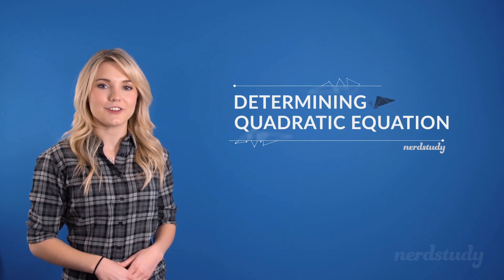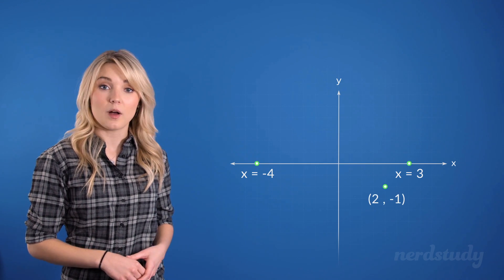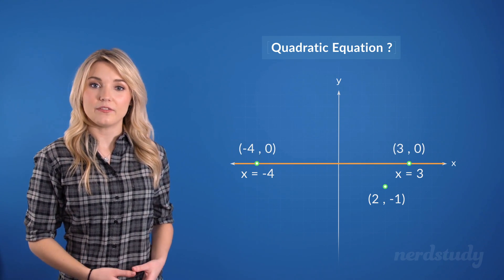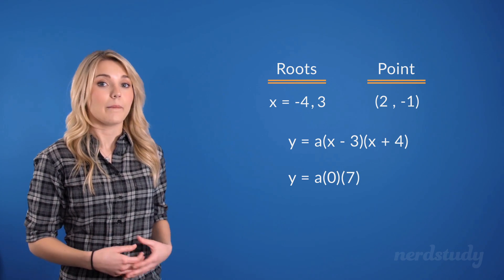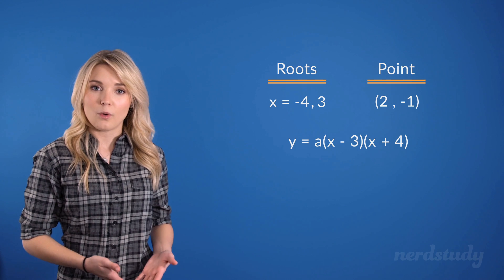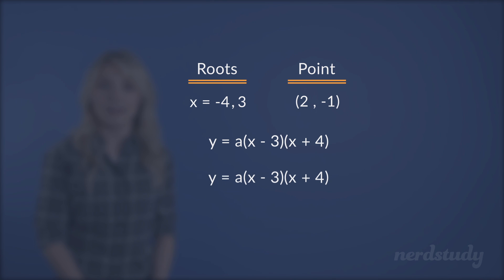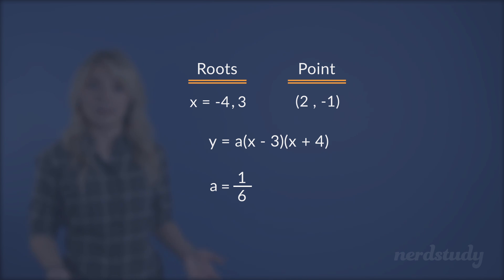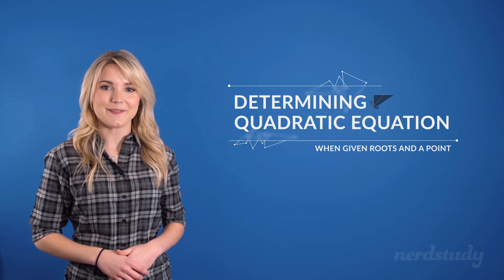Determining Quadratic Equation when given Roots and a Point - Nerdstudy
Let's learn how to Determine a Quadratic Equation when given Roots and a Point